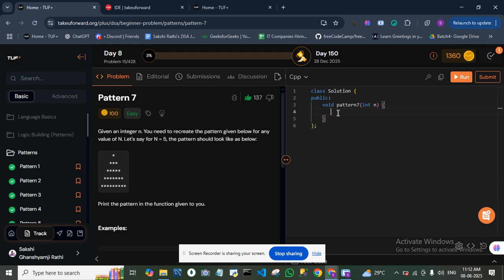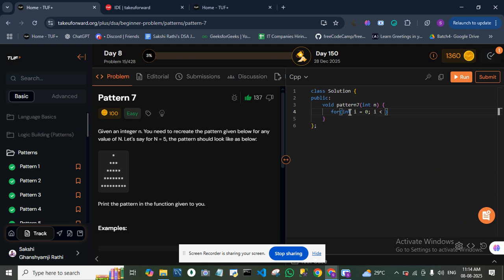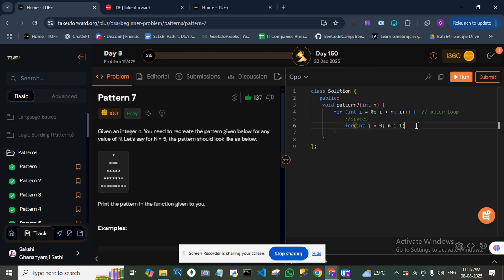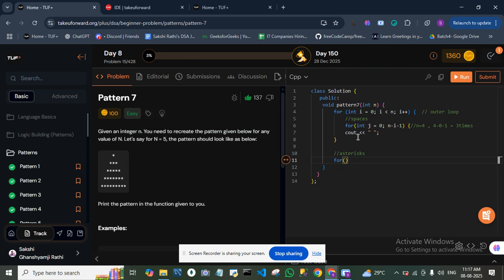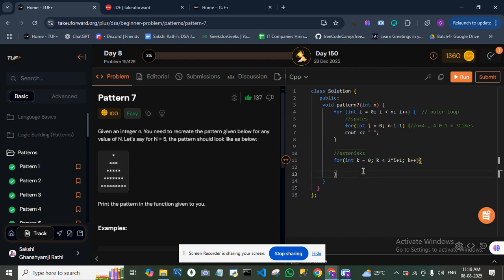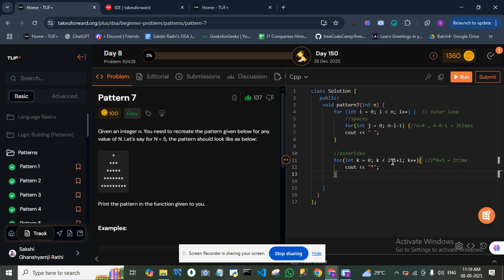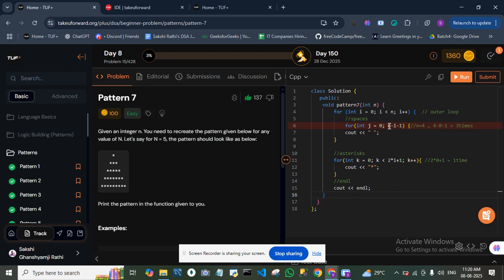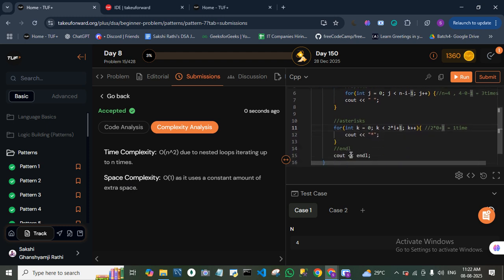⭐ Pattern Printing in C++ | Strivers TUF+ Pinnacle Course | Beginner-Friendly Tutorial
📌 Description:
In this video, we’ll learn how to create a beautiful diamond star pattern in C++ using simple loops.
Perfect for beginners who are just starting with programming and want to master pattern printing problems — a favorite in coding interviews and logic-building exercises!

What you’ll learn:

How to break down pattern problems into smaller steps

Using nested loops for spaces and stars

Printing a symmetric diamond with a top and bottom half

Writing clean, reusable code for pattern problems

🖥 Code Used in the Video:
We’ll cover the logic, then walk through the C++ implementation step-by-step.

💡 Suitable for:

Absolute beginners in programming

Students learning C++ basics

Competitive programming & interview preparation

📚 Topics Covered:

Loop basics (for loops)

Nested loops logic

Space and star printing logic

Handling symmetry in patterns

Change the value of n to make bigger or smaller diamonds and practice modifying the logic for other patterns.